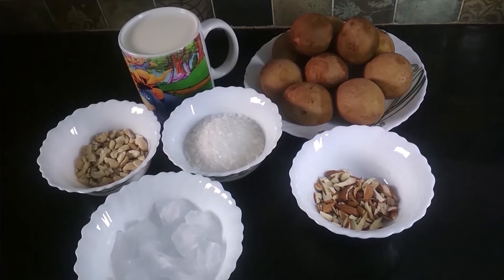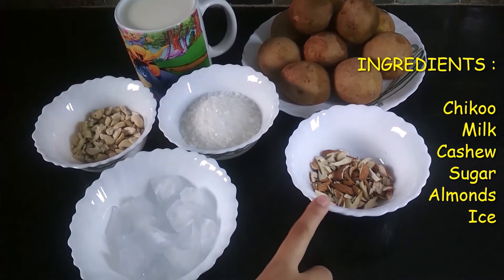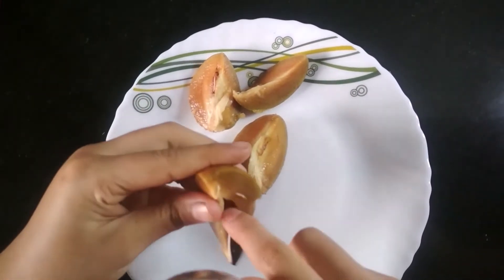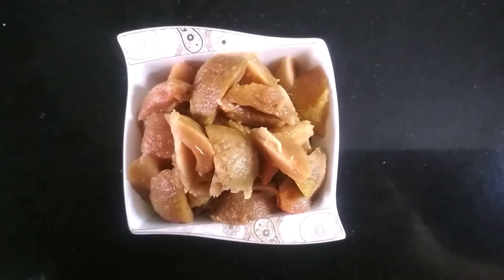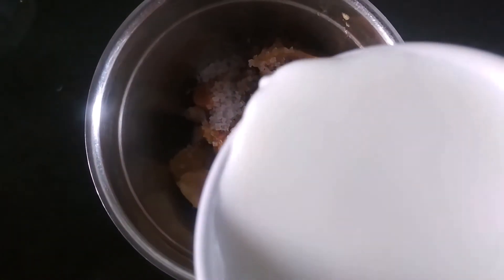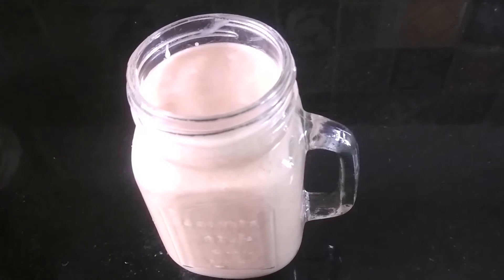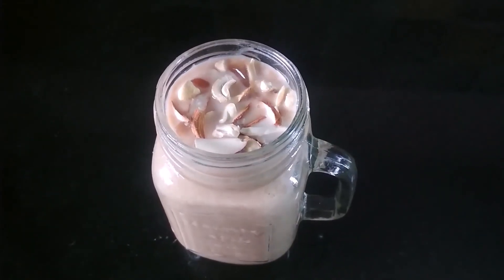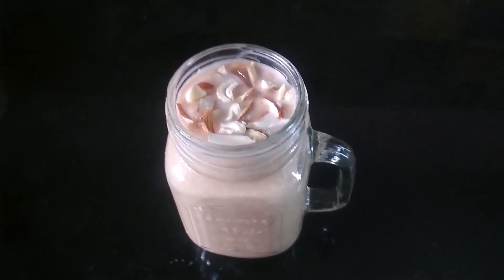Kitchen Activity 178- Chikoo Milkshake/Simple Milkshake/चिकू मिल्कशेक/Summer Drink/Healthy Juice